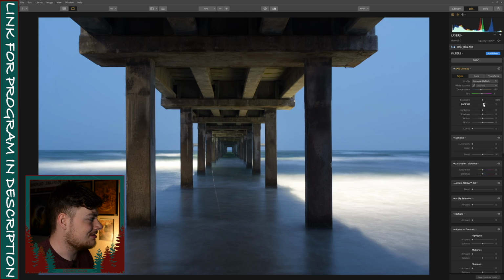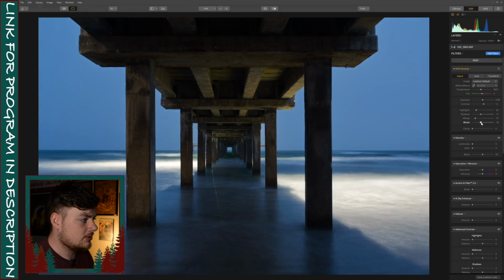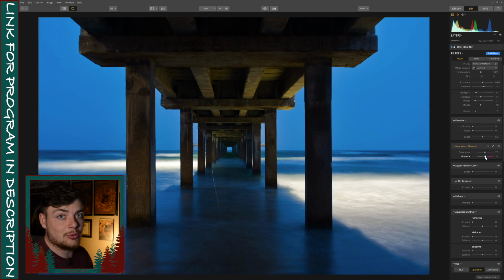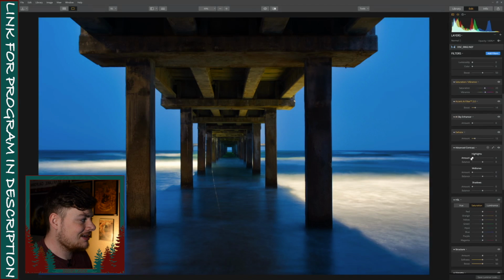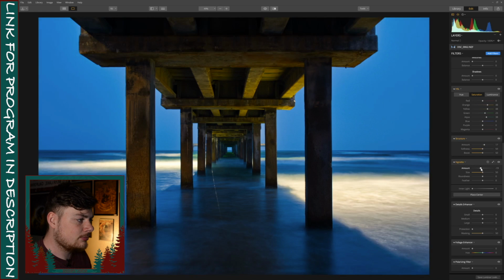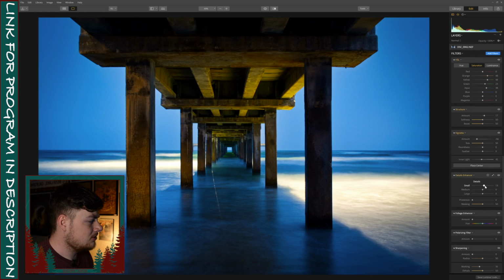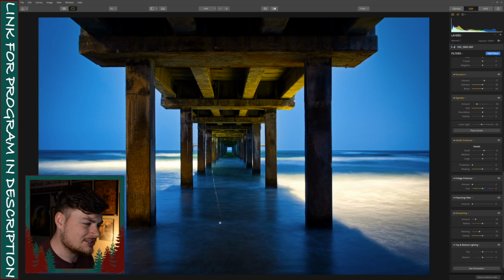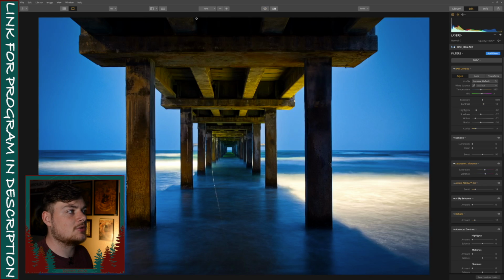How I Edited This Colorful Pier Photo | BigBearB Creative | Photo Editing Tutorial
What is up everyone, and Happy New Years! My name is Brenden, and this is BigBearB Creative!
In this video, I share with you how I edited my colorful pier long exposure photograph from Port Aransas, Texas.

Landscape Photography Cameras:

Nikon D5200

Nature Photography Lenses:

AF-S Nikkor 18-55mm 1:3.5-5.6G VR II

AF-S Nikkor 55-200mm 1:4-5.6GII ED

Vivitar Gadget Bag

Landscape Photography Audio Equipment:

EVISTR V508 16gb Digital Recorder

Purple Panda Lavalier Lapel

Rode VideoMicro

Wildlife Photography Stabilizer Gear:

Pixel RC-201 DC2 Remote Commander Shutter Release Cable

Manfroto Befree Live Tripod

Nature Photography Studio Gear:

Samtian 2-pack Dimmable 160 LED Photo Panel w/ 2M Light Stands

Photo Video Studio Background & Stand Kit